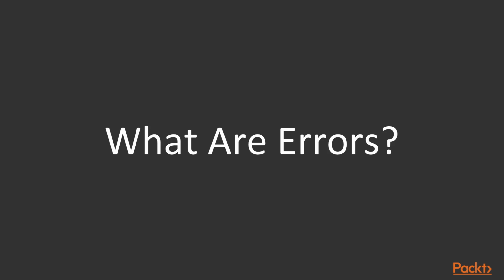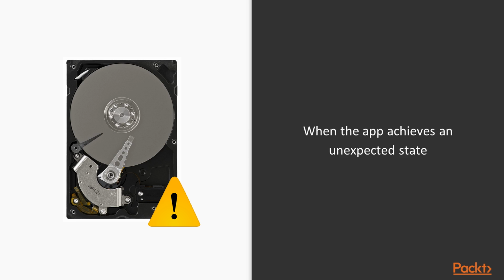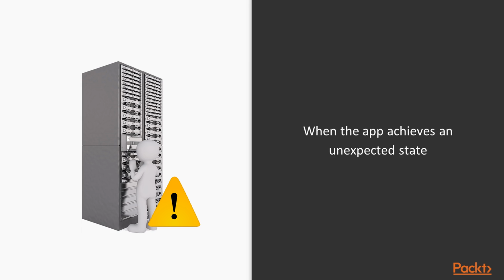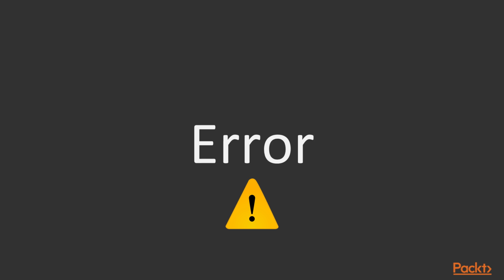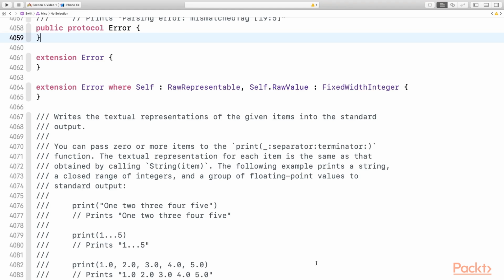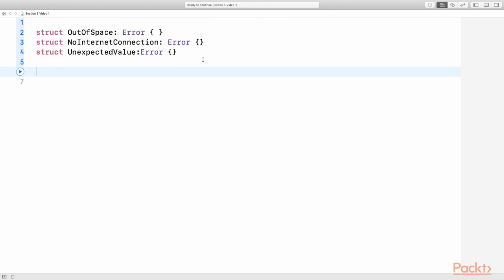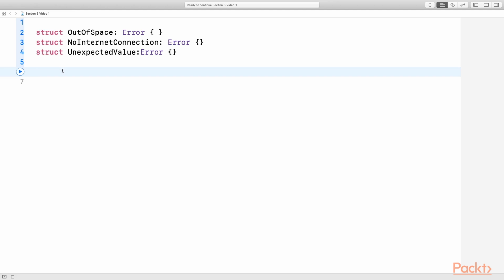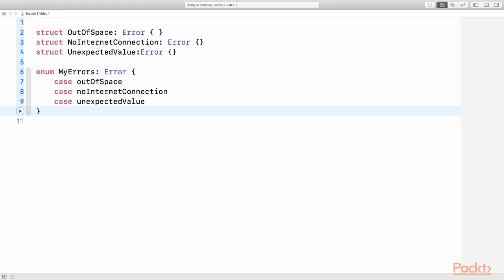Mastering Swift 5 Programming: Representing and Throwing Errors|packtpub.com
This video tutorial has been taken from Mastering Swift 5 Programming. You can learn more and buy the full video course